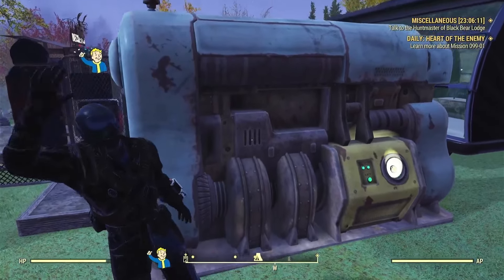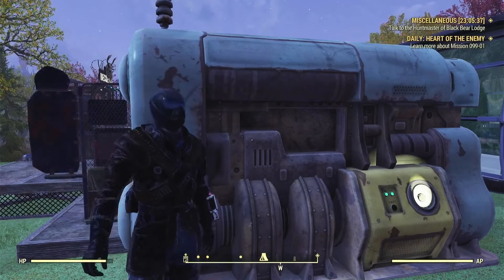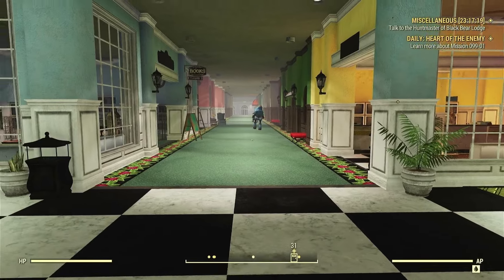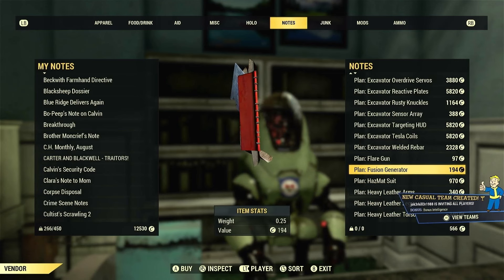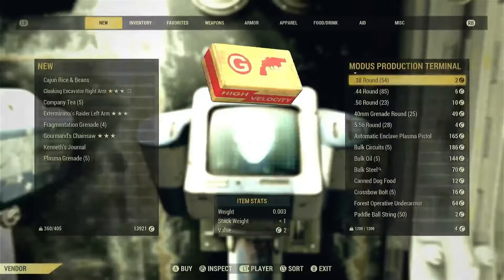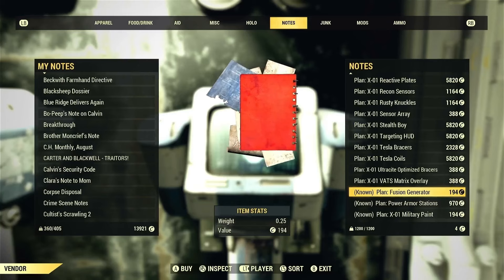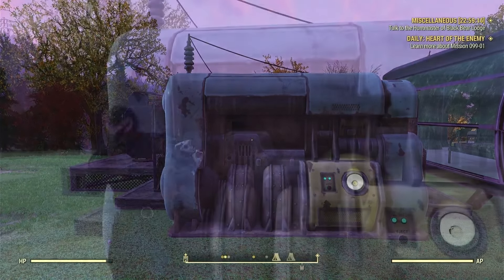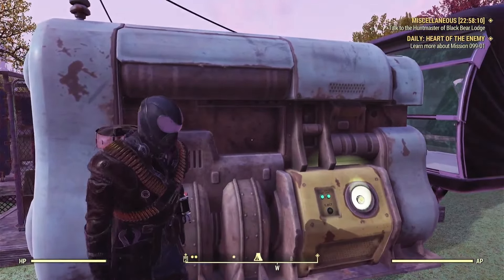Fallout 76 - Fusion Generator And How To Get It!!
Vault Dwellers! In this video I will show you the easiest way to get a Fusion Generator for your CAMP In Fallout 76!!